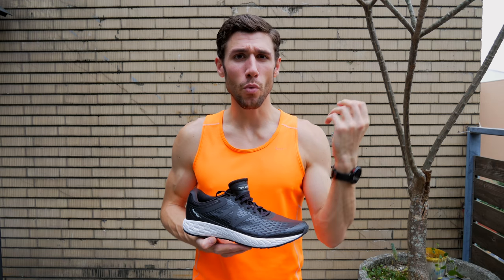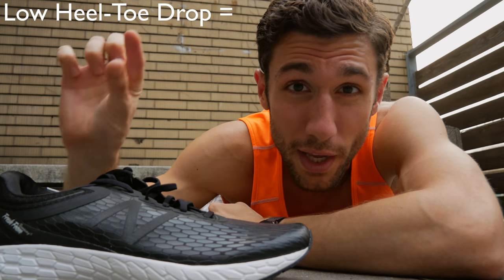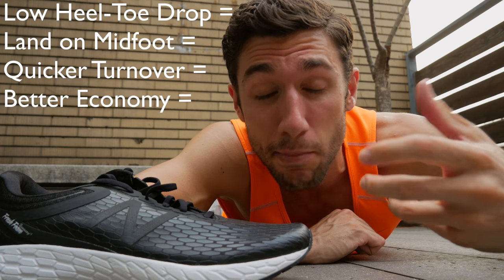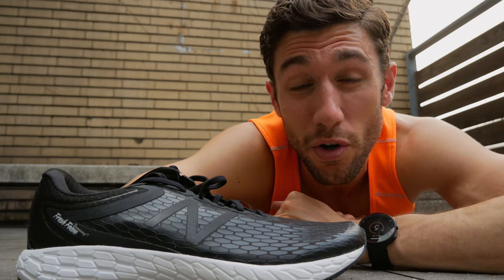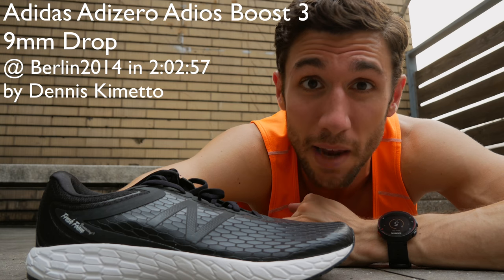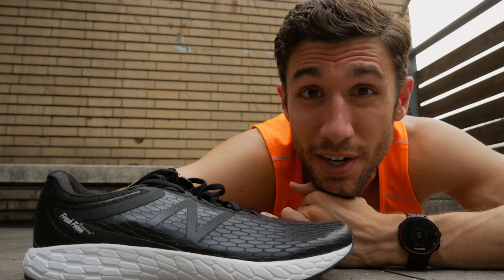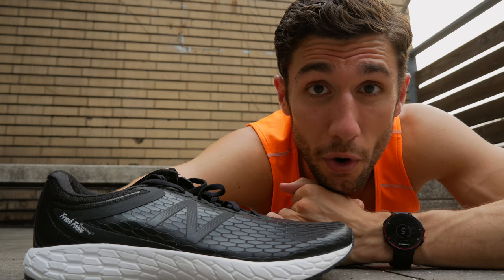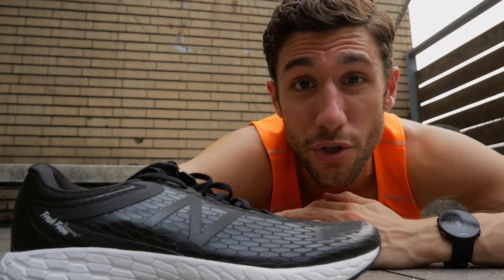Running Shoe Heel Drop Effects on Performance & Injury Prevention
A complete discussion about the heel drop measurement in running shoes. We discuss:

- How a low drop/minimalist shoe might lead to a quicker running cadence
- How a quicker running cadence might lead to better running economy
- How this better running economy could lead to improved running times and running performance
- If a low drop/minimalist shoe will mitigate injuries

The results on this are basically inconclusive: A runner should pick a shoe that they feel most comfortable in, and not pick a shoe that has a certain heel-drop with the idea it will improve performance and/or decrease the likelihood of injury.

When I lived in the USA, I would always use Road Runner Sports (unsponsored promo!) to test out shoes to see what I liked. They had a great 90-day return policy. You have to sign up to be a "VIP" member ($29/year), to get access to it though.

Research Studies Discussed:

- The study where they trained people to have a mid-foot strike

- Low-Drop shoes had an improvement on running economy, and as a result of this a better 5K time-trial time—BUT 79% of that improvement was due to reduced shoe mass

- The study where they ran for six months in shoes of: 10mm, 6mm, and 0mm drop

- Study measuring running economy between barefoot, low-drop, and normal running shoes.

[This was RunEpisode2]

Sometimes I post pictures that aren't related at all to this channel